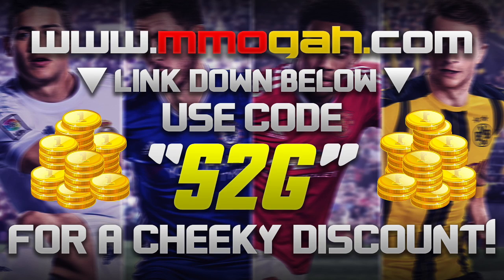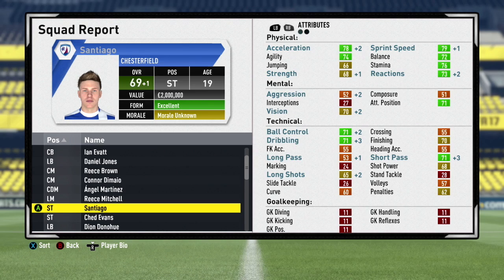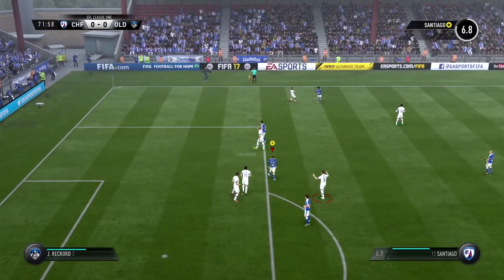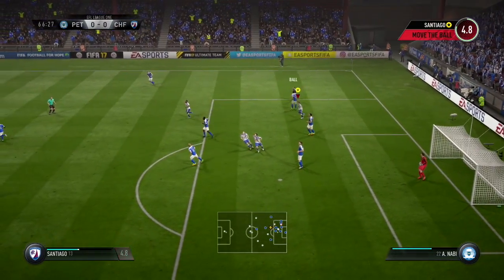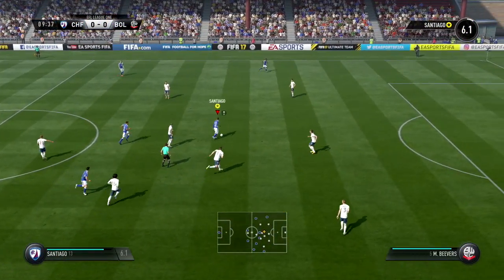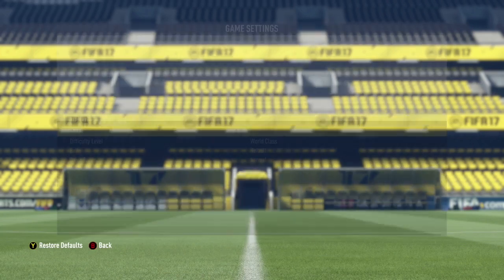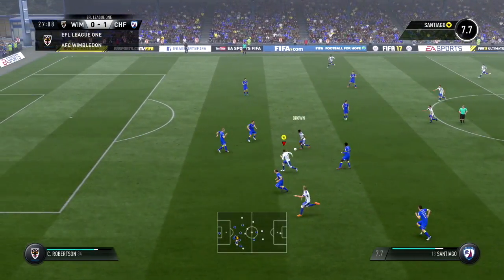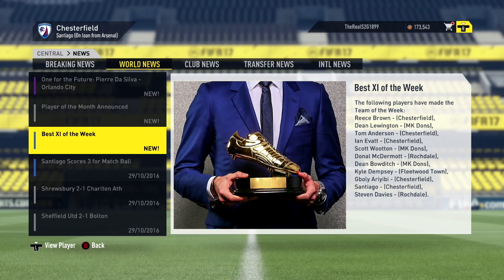FIFA 17 My Player Career Mode - EP5 - Hat Trick Hero!! Santiago Wants The Number 10 Shirt?!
This website has a very low risk of getting your account banned. List an IF card with a high max price range from the latest TOTW or bronze cards so you don't get banned from EA.